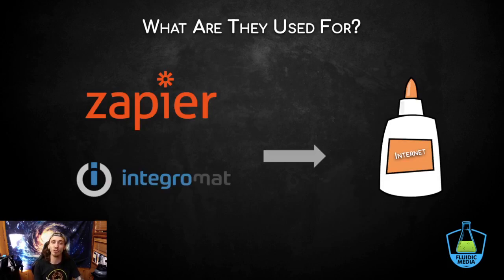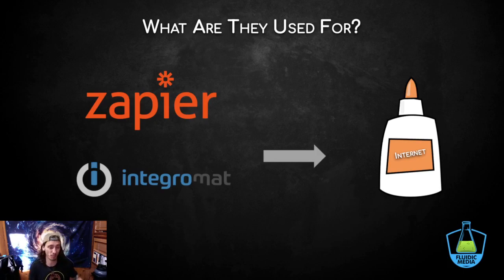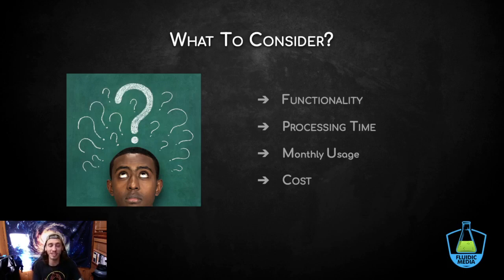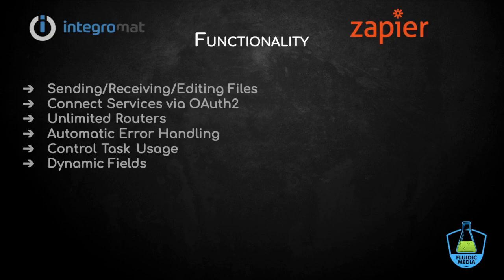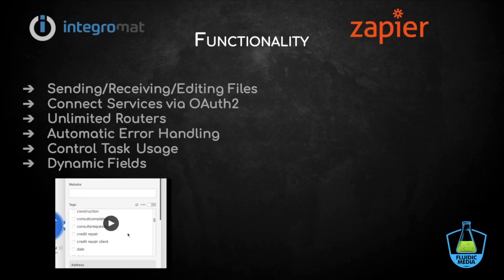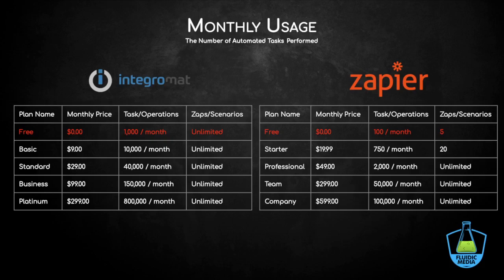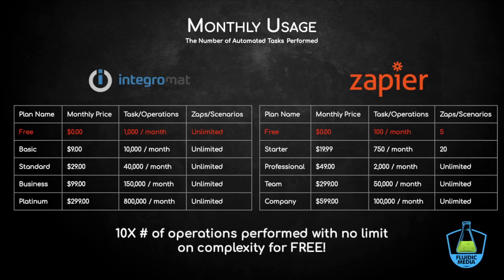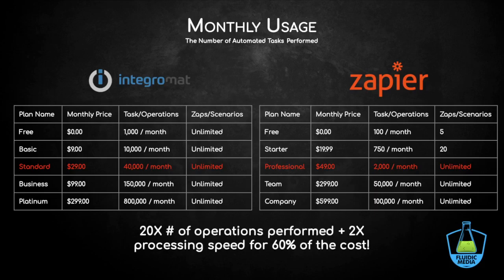Zapier vs. Integromat for GoHighLevel | What automation tool should you use?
When it comes to integrating third party software with your CRM, like GoHighLevel, it is important to look at 4 key areas: Functionality, Processing Time, Monthly Usage, and Cost.

Interested in having me or my team evaluate your biggest business bottlenecks and show you how we would solve them?